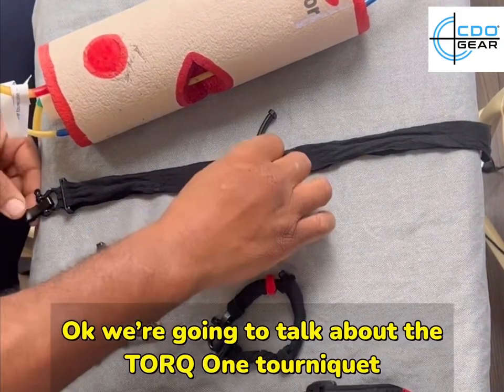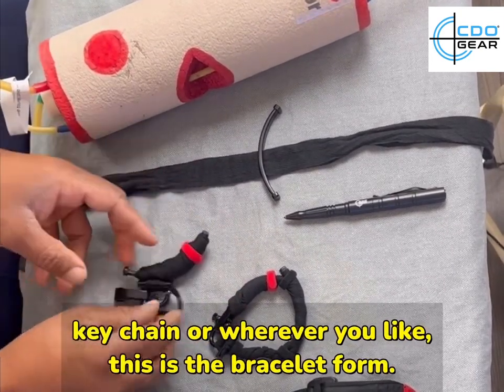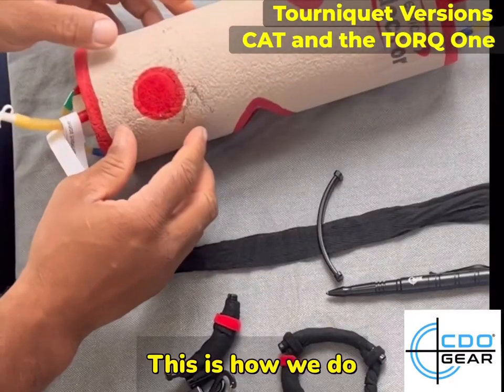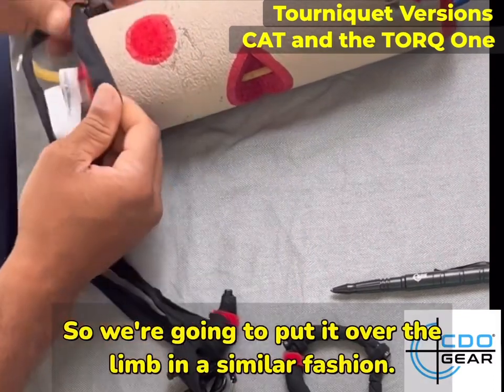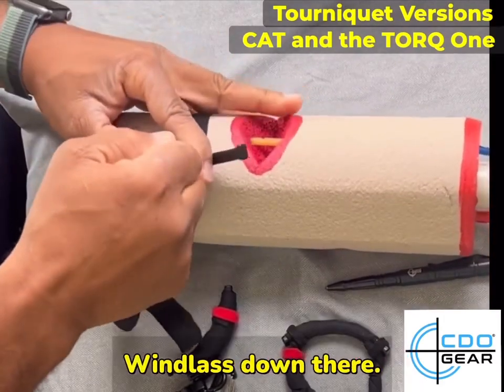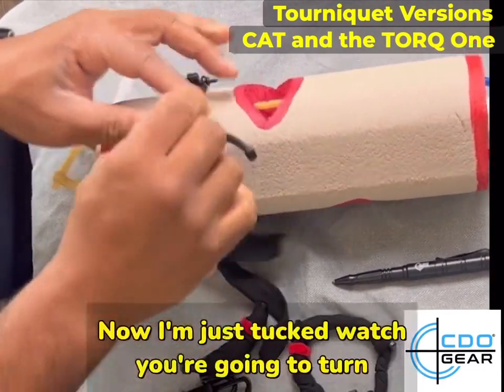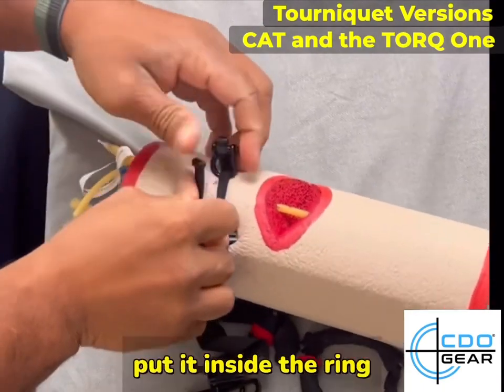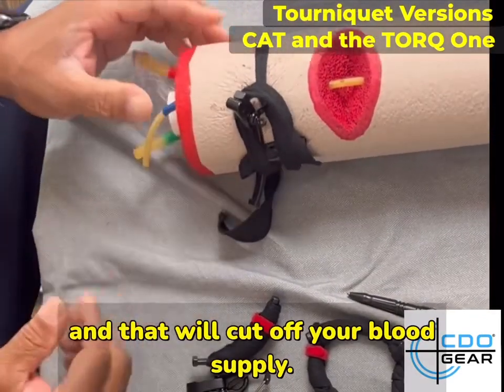[CDO GEAR] TORQ One Tourniquet Bracelet Walkthrough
Here is a quick walkthrough and a demonstration of the TORQ One Tourniquet Bracelet in action on a simulated arm.

CDO Gear is building a full suite of products designed to prepare you for the worst as we hope for the best. Our one of a kind patented TORQ One Tourniquet Bracelet in two convenient models, are easy to carry with you anywhere and everywhere you go. Out tactical pens and survival attachments are great for surviving everyday life and enjoying  the outdoors.

Then our follow up products of the highest quality CAT type tourniquets, with plastic and metal options for the windlass are just the beginning of great things to come.

▶︎@ajjolivette / martial arts channel
▶︎@cdogear  /the TORQ One tourniquet bracelet

the TORQ One tourniquet bracelet